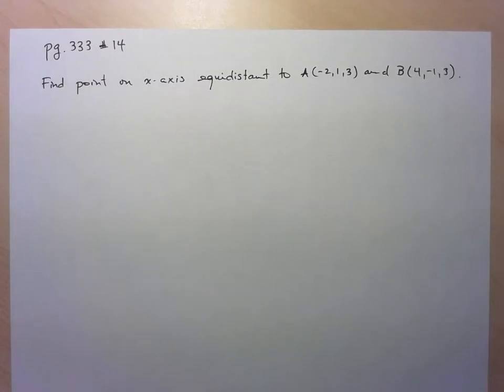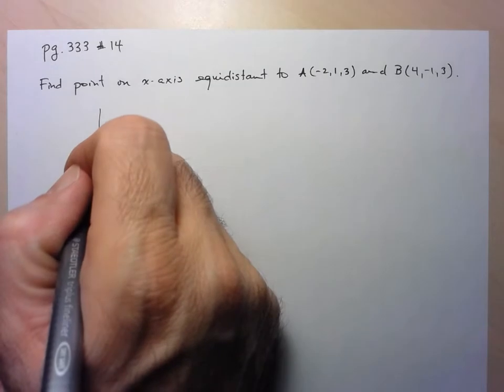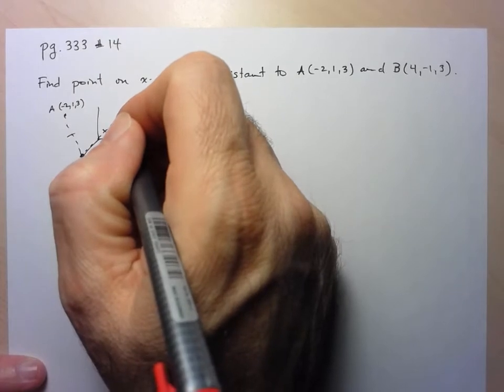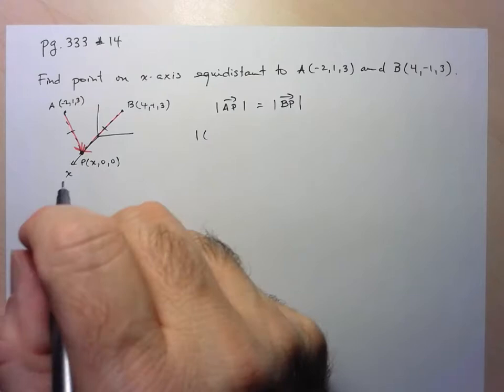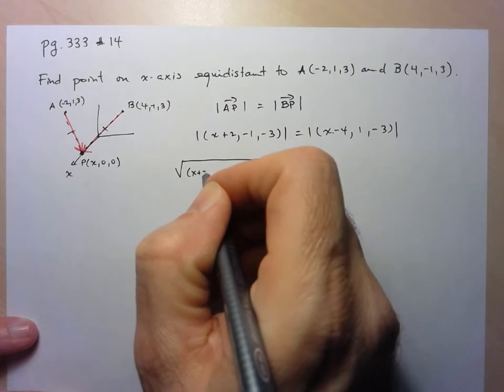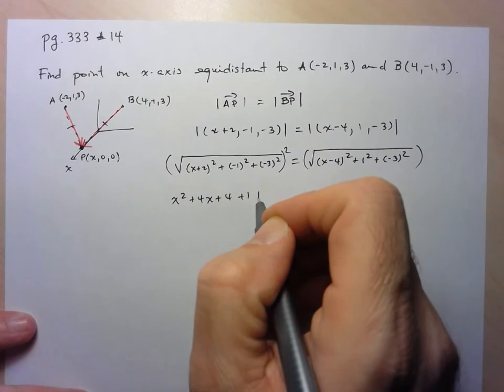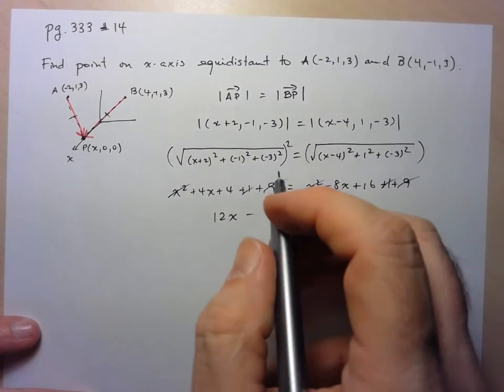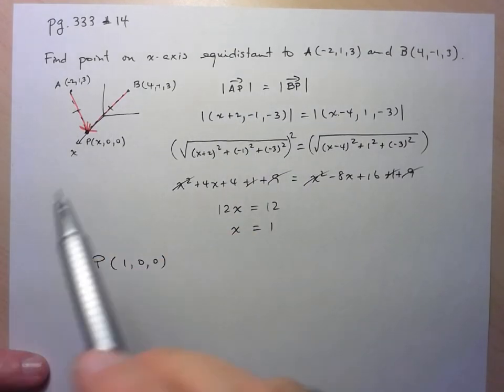MCV4U pg 333 #14